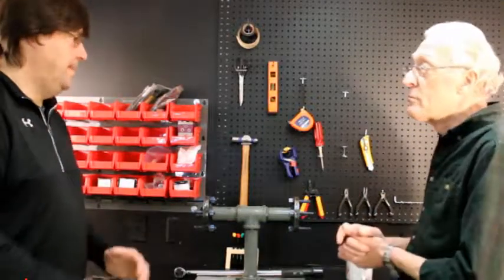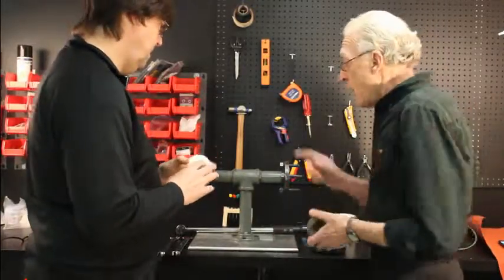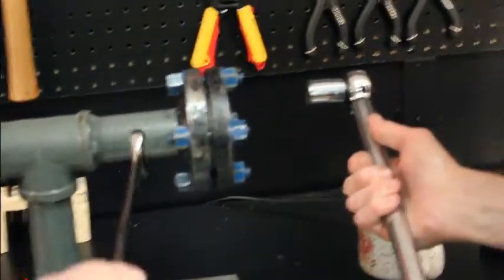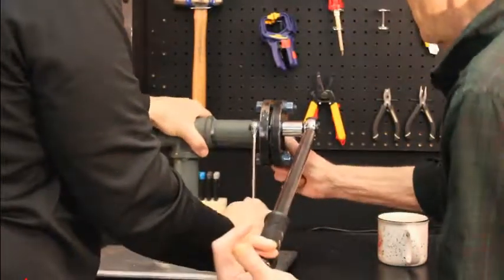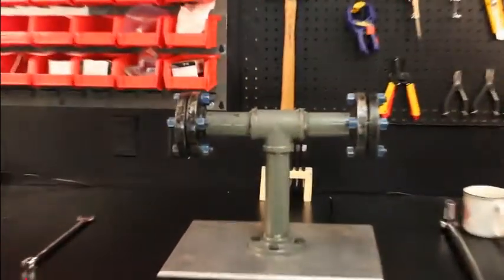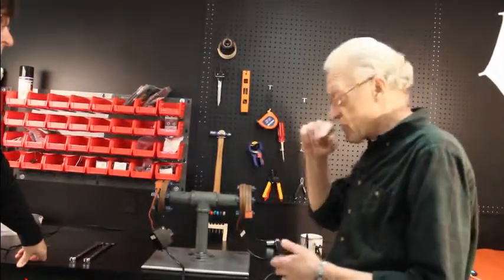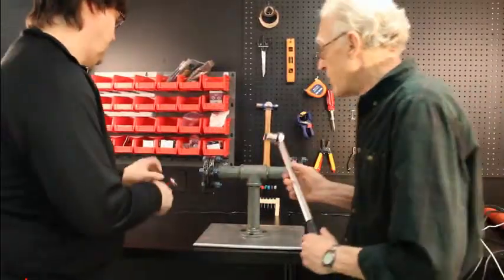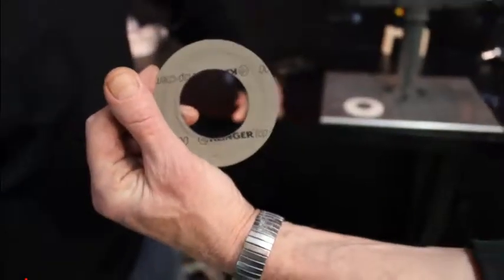Creep relaxation test - Gylon vs Topchem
Our Senior Technical Advisor, Gary Manning demonstrate the difference in creep relaxation between a top of the line gasket from a competitor and a much superior Klinger gasket supplied by Robco (Canada).